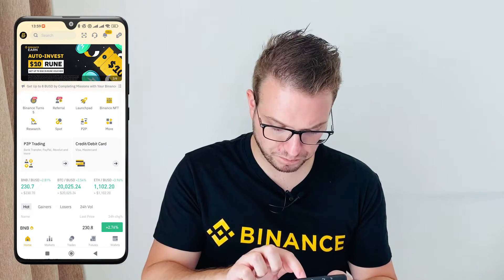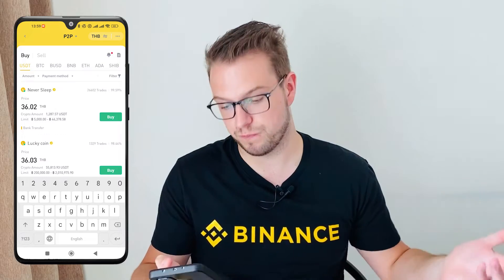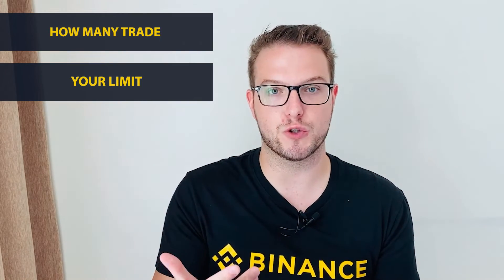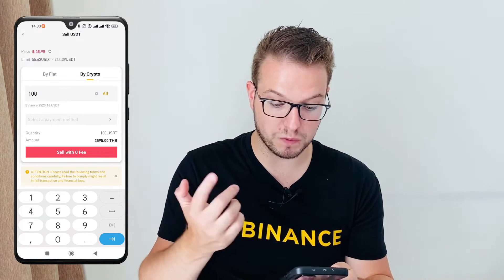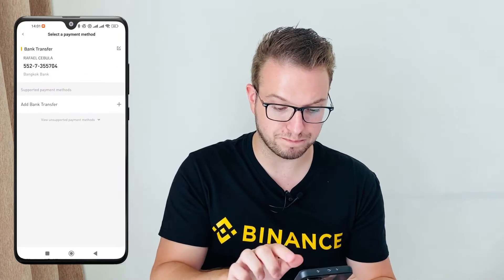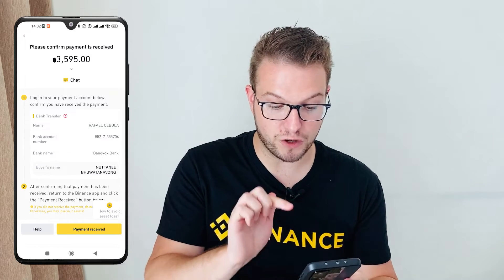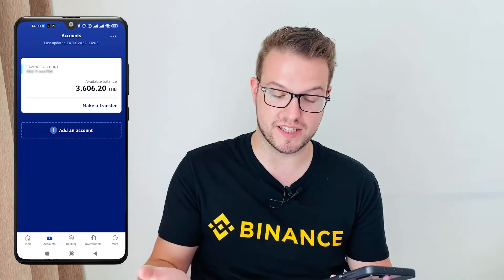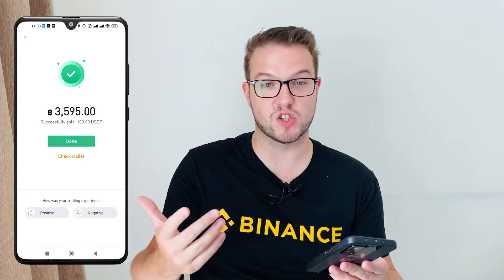How to Withdraw Crypto into THB Thailand Bank Account Using P2P - Full Laptop Tutorial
Learn how to withdraw Cryptocurrencies in to THB Bank Account using P2P in few simple steps.